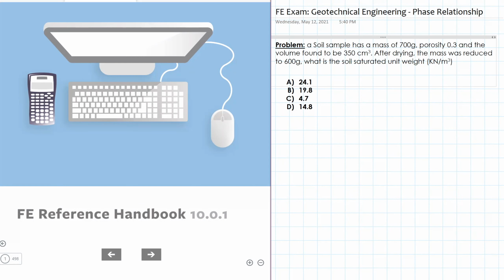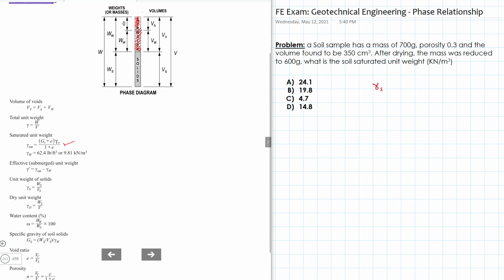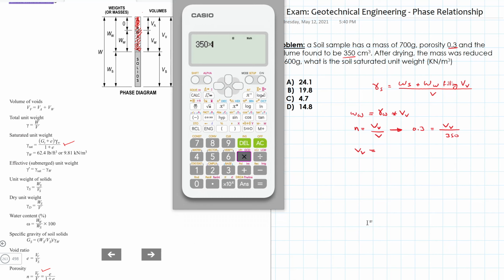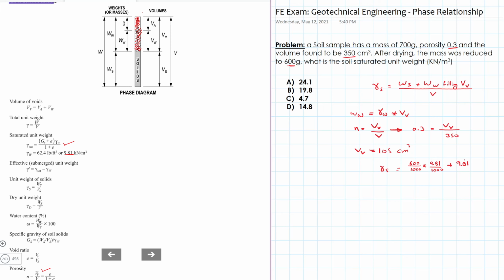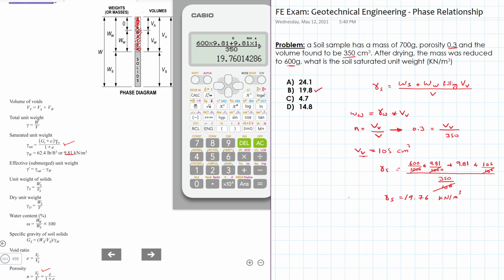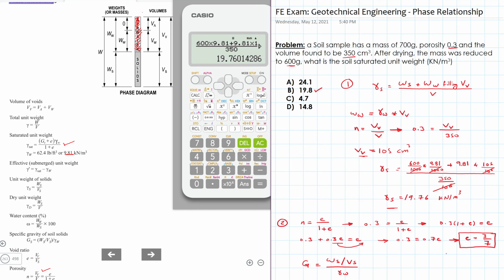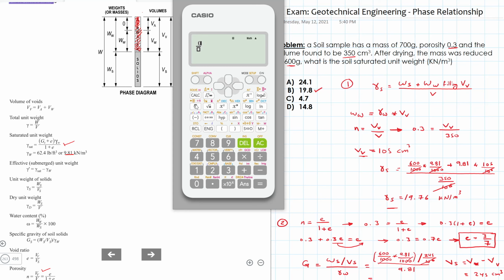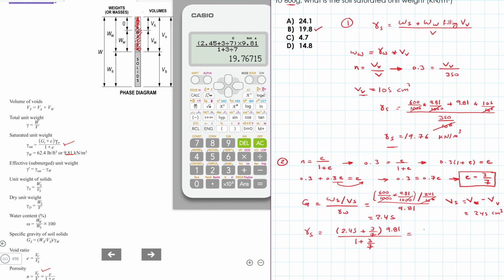FE Exam: Geotechnical Engineering - Phase Relationship - Saturated Unit Weight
In this video, we calculated the saturated unit weight of a soil sample. This problem is important if you are preparing for the FE civil exam or if you are taking geotechnical engineering course.